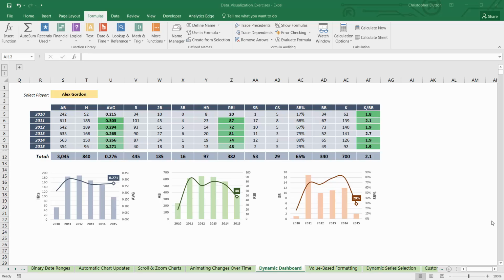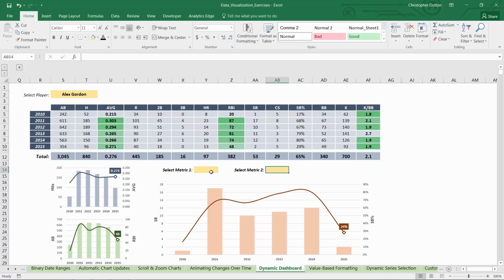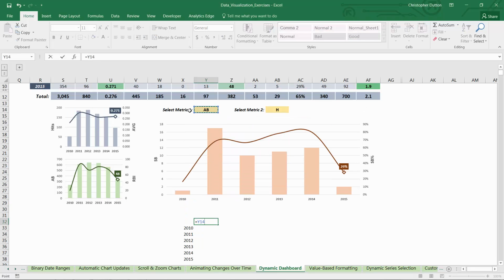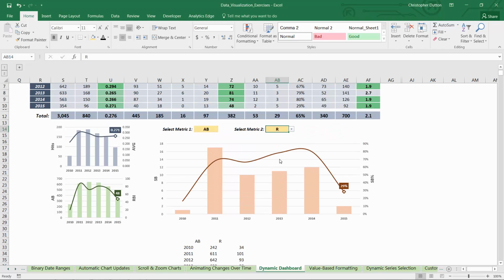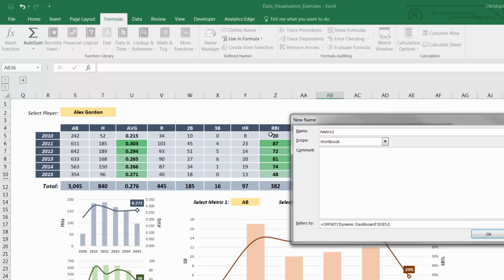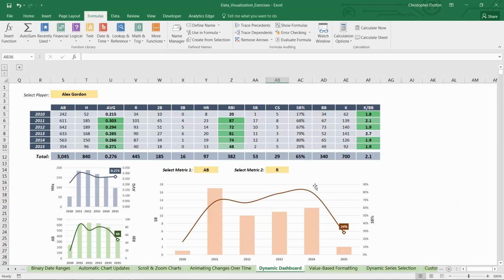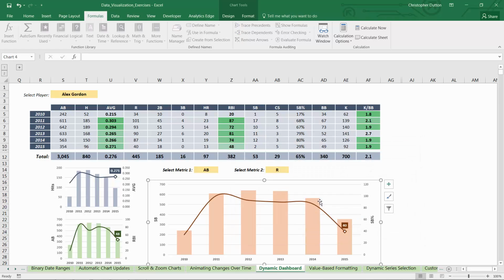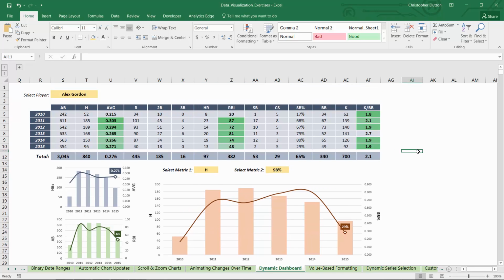DEMO: Building a Dynamic Dashboard in Excel 2016 (part 2)